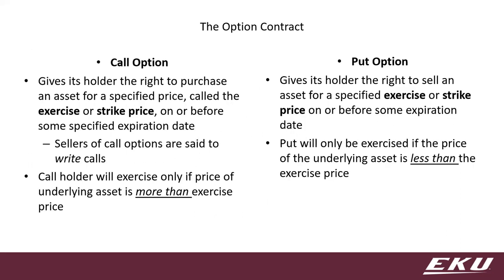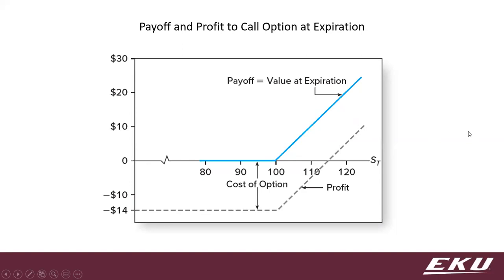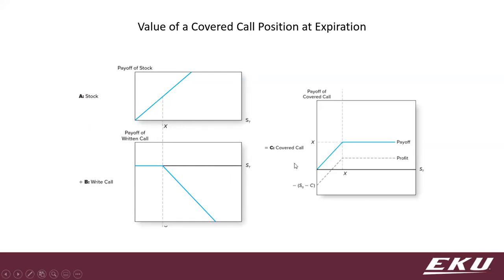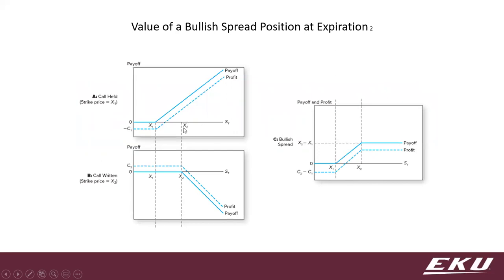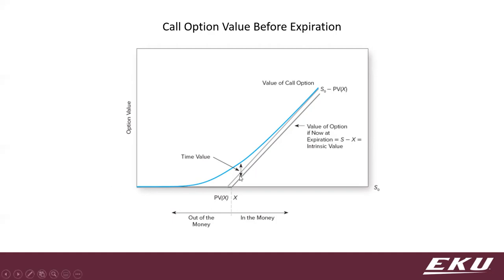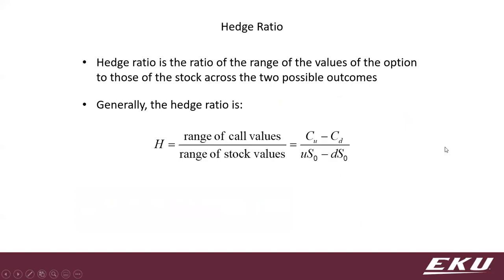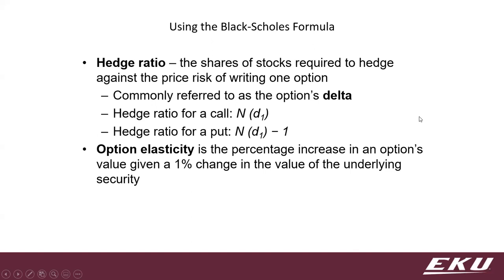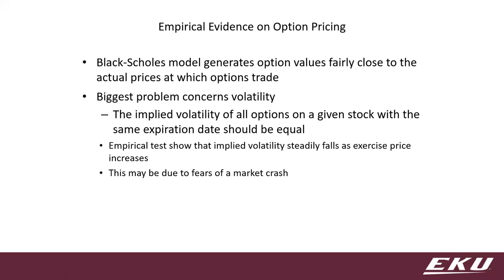Module 5 FIN 420